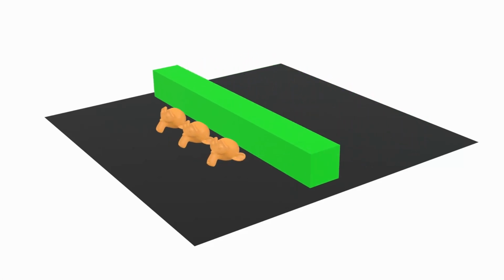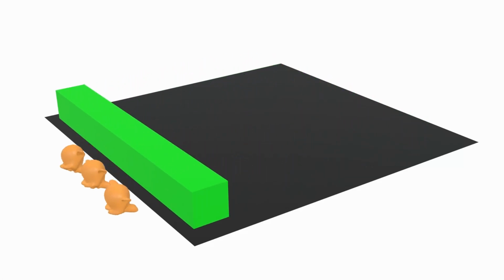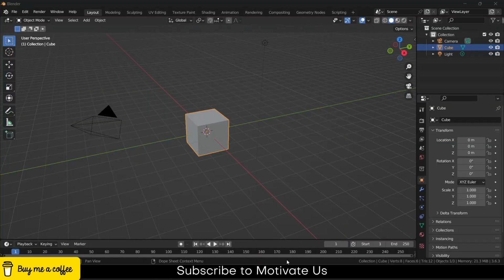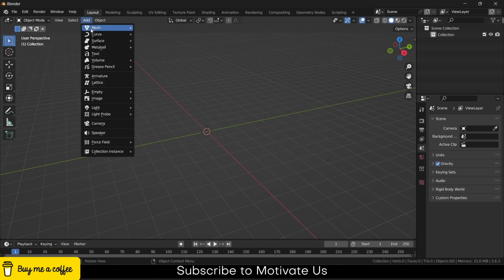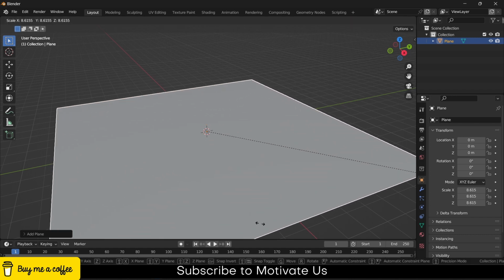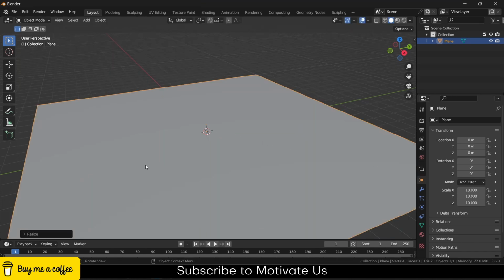Simple Physics Simulation in Blender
inspire From  olav3D Tutorials